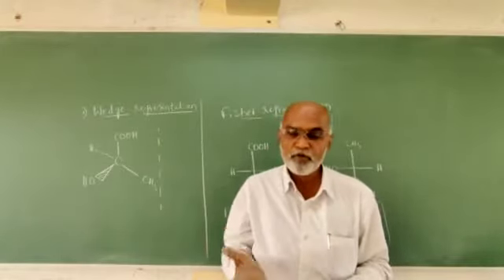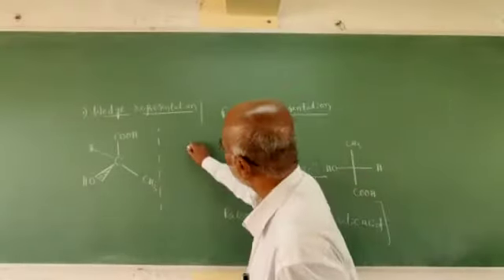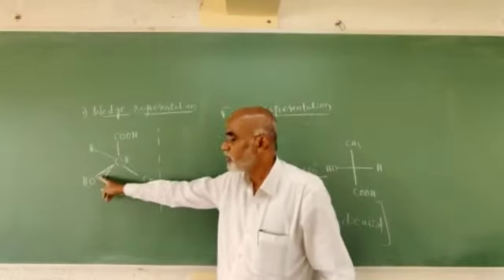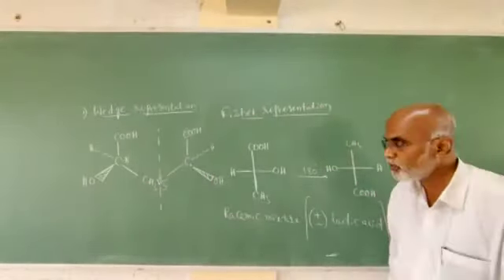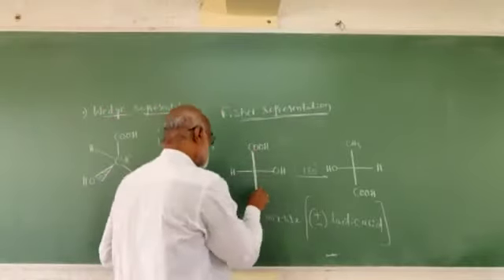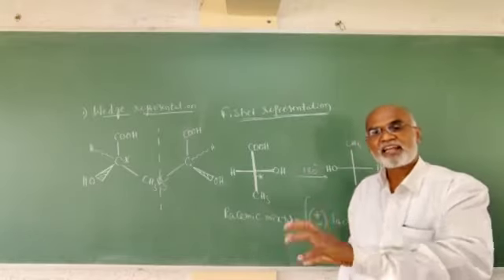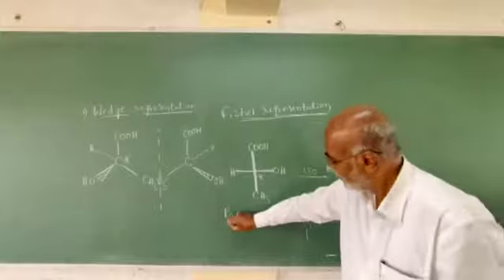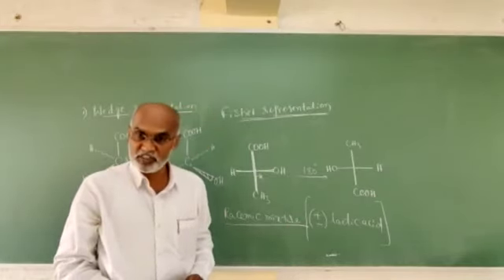4 Stereochemistry 2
This video by Prof. Subbaiah explains optical isomerism in lactic acid.